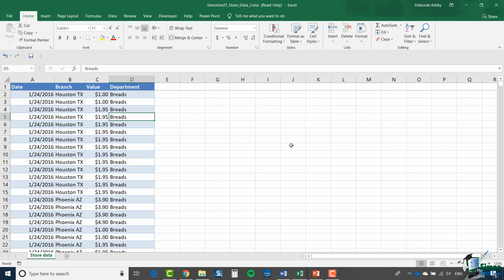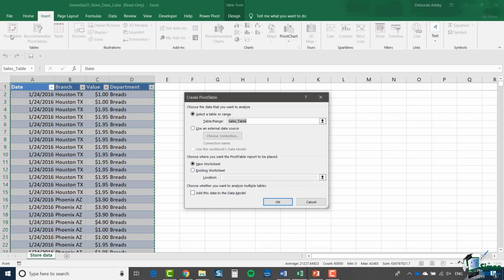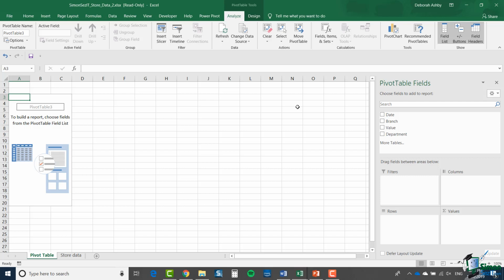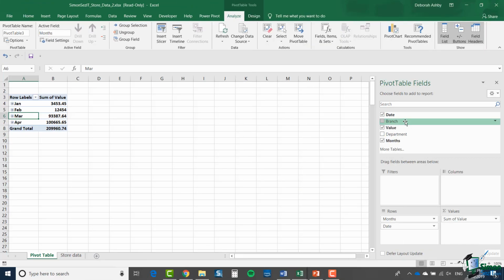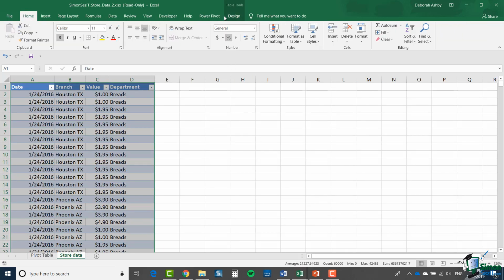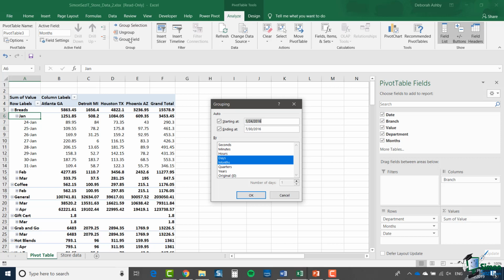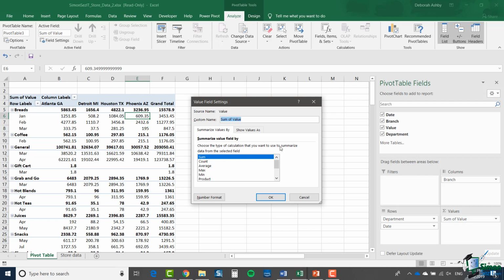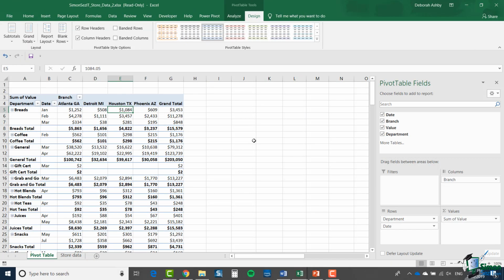1102 Working with Pivot Tables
Pivot Tables
Working with Pivot Tables